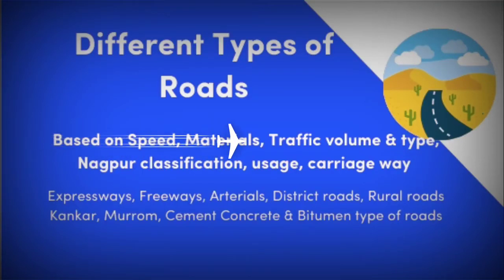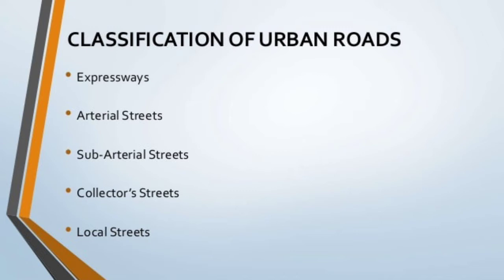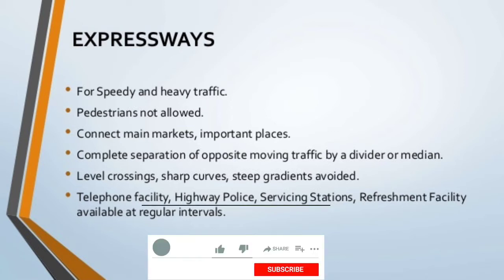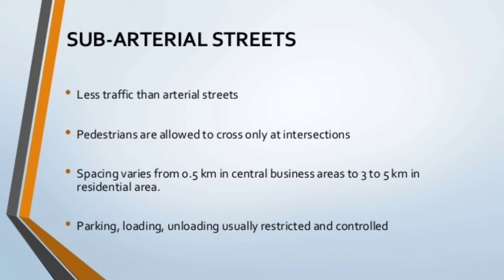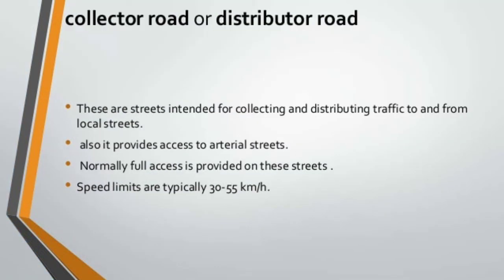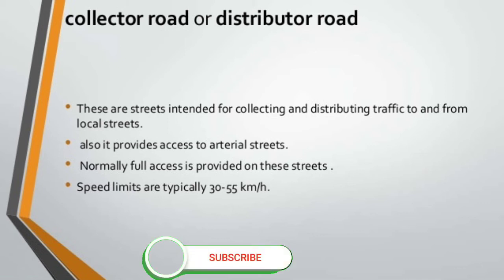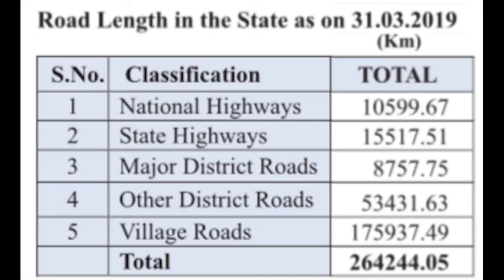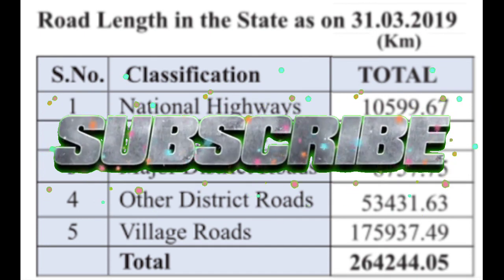Types of roads and its classification, urban road, engineers vlog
Hi there! New to Engineerins vlog? If so, here's what you need to know -- I like civil engineering, structure, planning, designing bridge, dam,reservoir, buliding construction, multi storey building autocad rivet etc. a LOT, so I use this channel to explore planning, design, construction and explaining about this to help you.

 Channel name: engineers vlog

Join our growing community for new videos everyday!

Please contact at
My video is based upon civil engineering, engineers, site visit,autocad, rivet,dam,road,bridge,cement, concrete, reservoir,home,residential building,roadways, planning designing so love u all for visiting my channel.
        Thank u